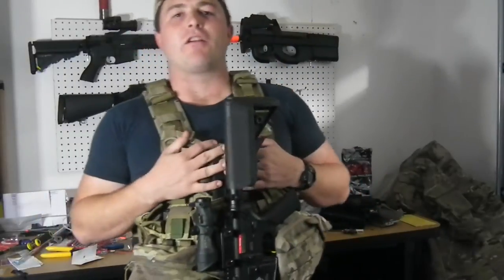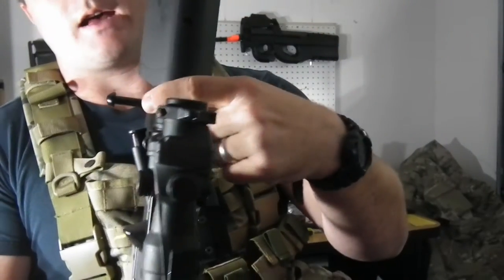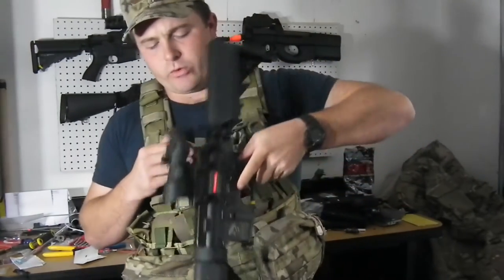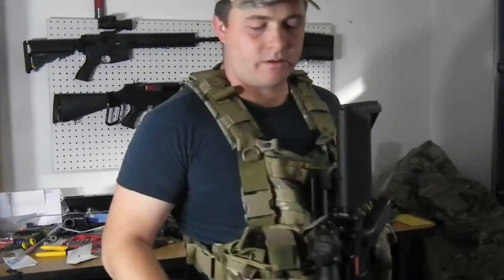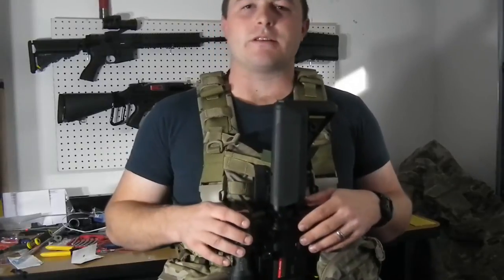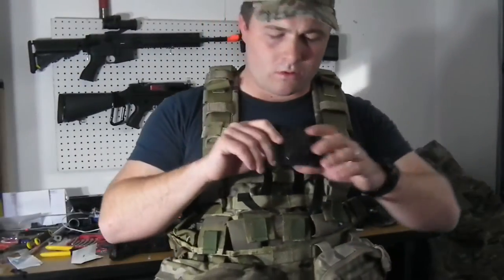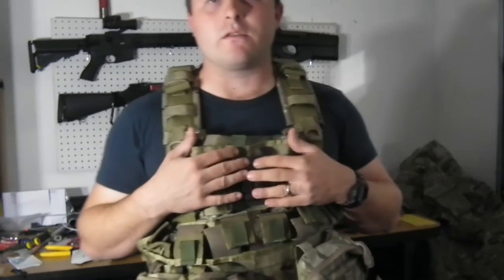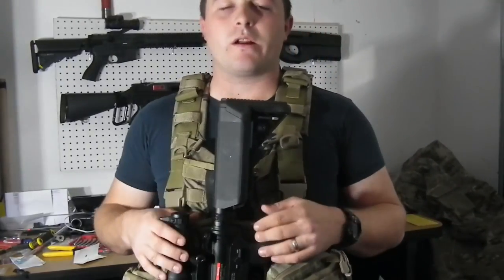Tactical universal clip- Review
Here's our thoughts on the Tactical Universal Clip vice a sling. Check them out its a great american made product.